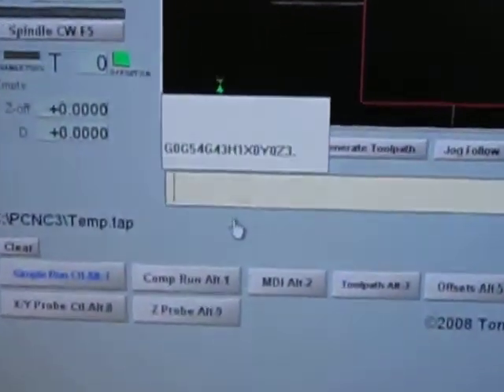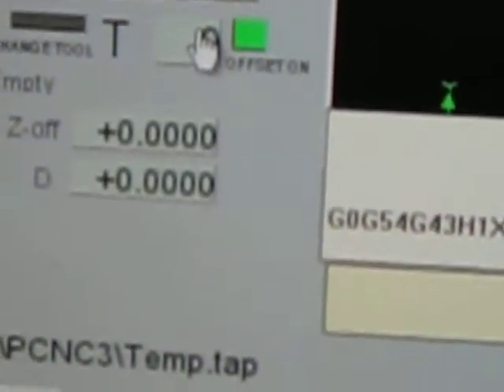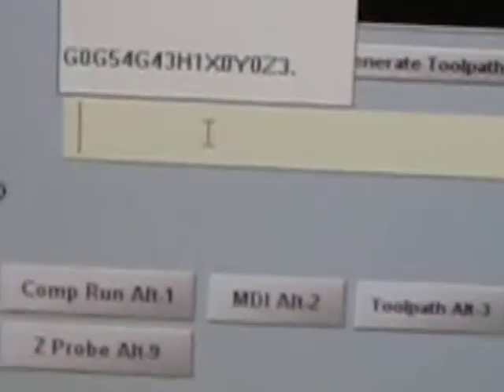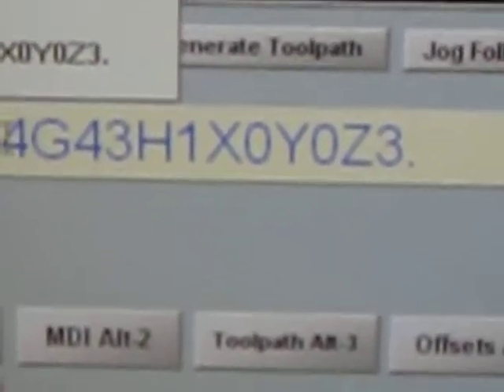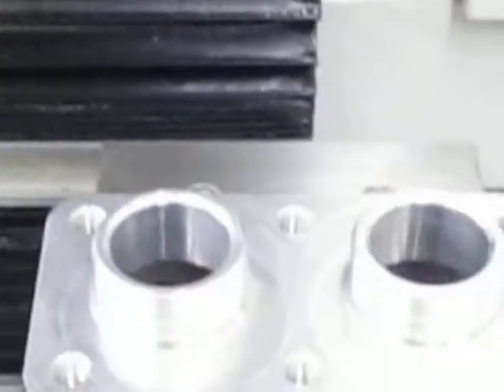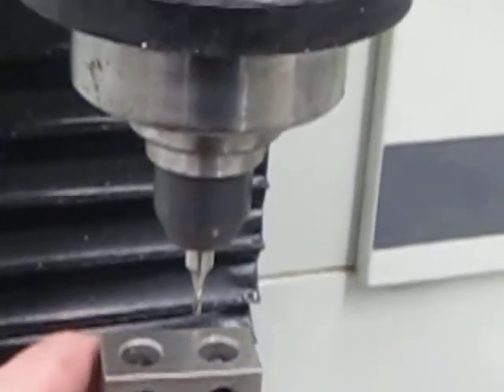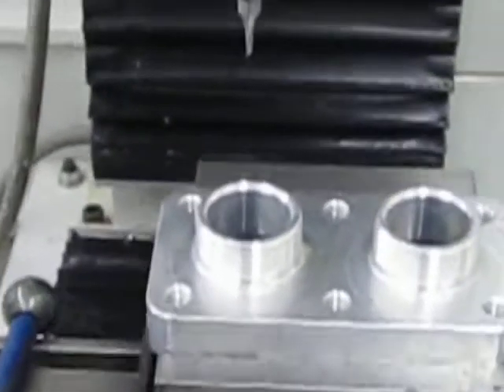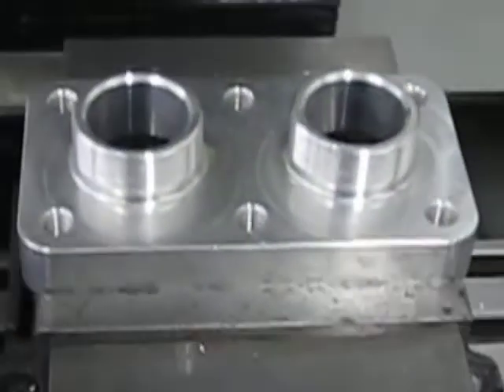Tool Length offset video 7